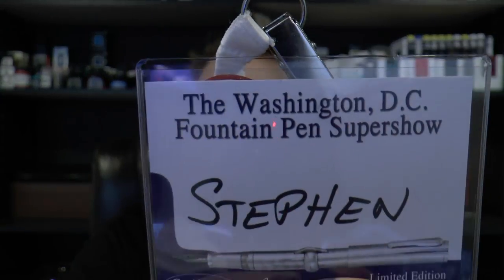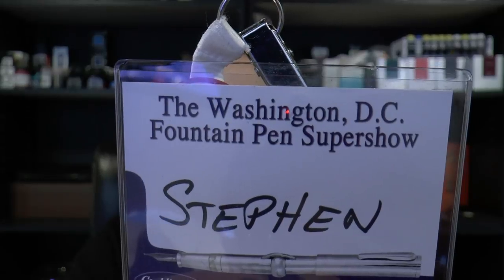DC Pen Show 2017 Recap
Please note the picture of Sarj was taken from his Instagram feed, and that JanineScribbles took the picture Andreas Lambrou, Monica, and me.
Add me on google+: Stephen B.R.E. Brown
Talk to me on FPN: StephenBrown